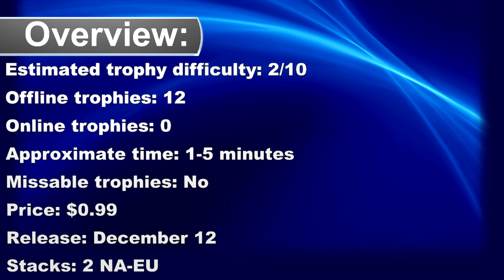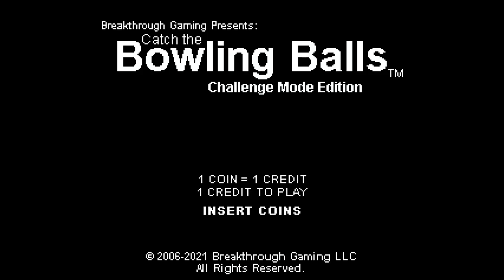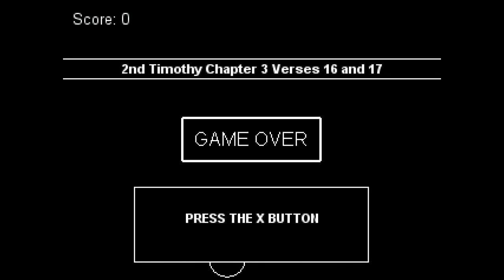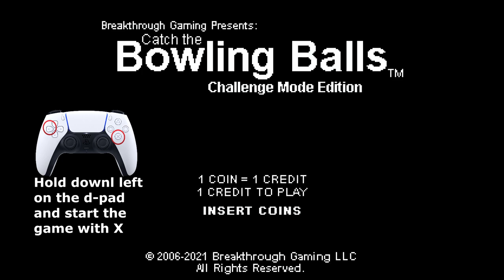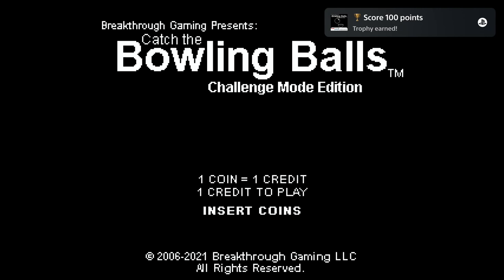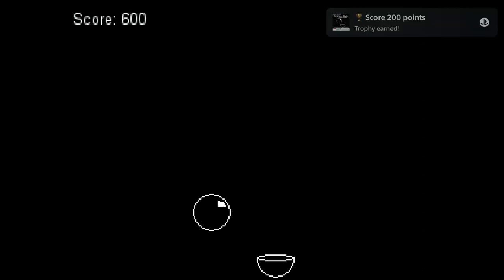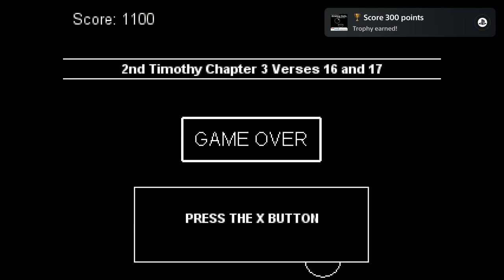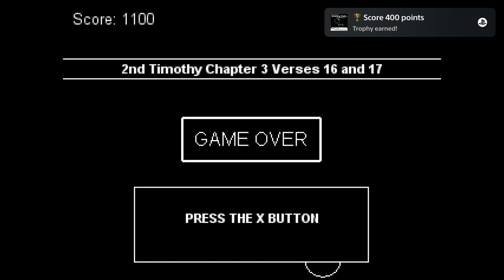Easy $1 & 1 Minute Platinum Game - Catch the Bowling Balls (Challenge Mode Edition)